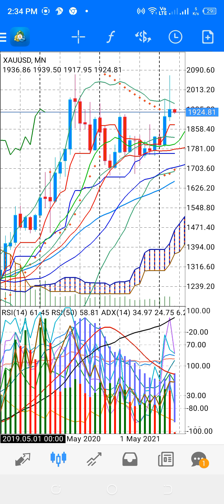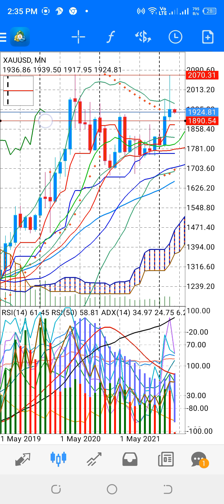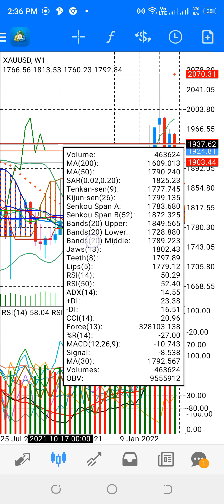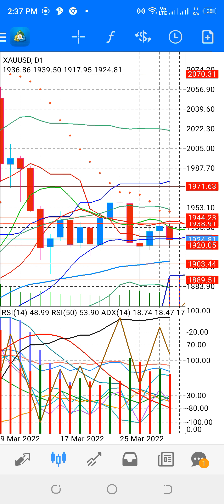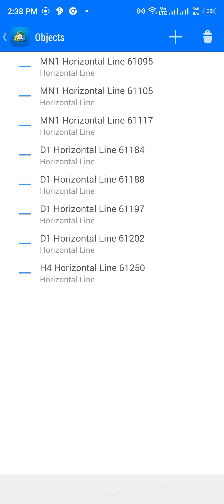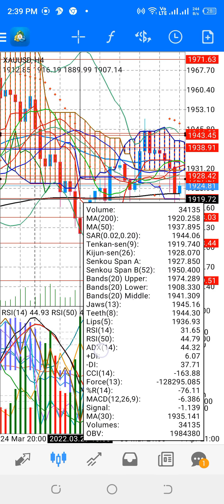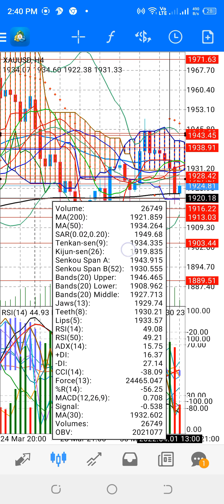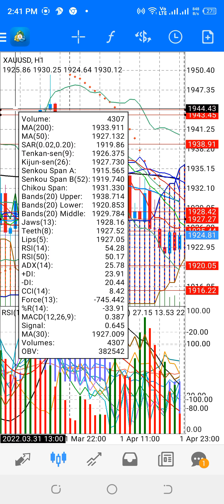Gold forecast(Free signal) for Monday. 4hr T/F.trade at your own risk